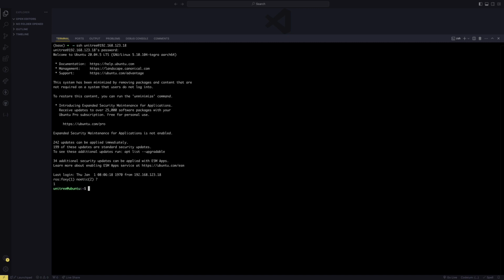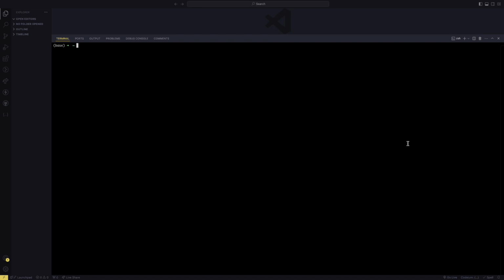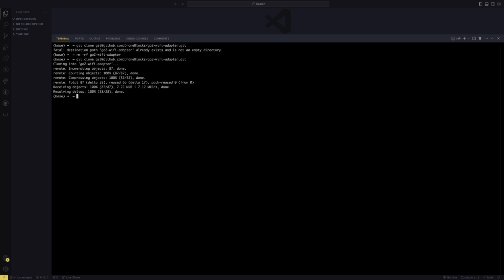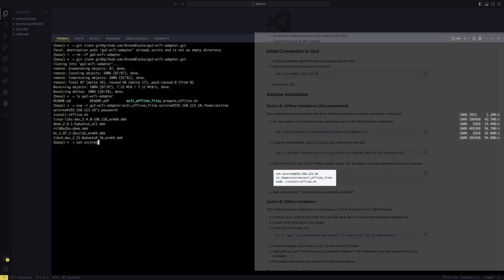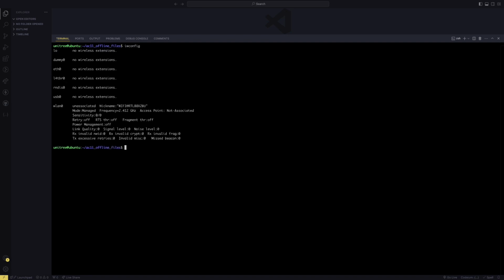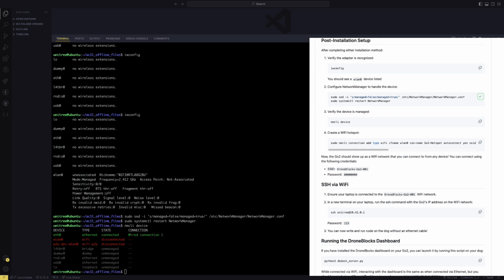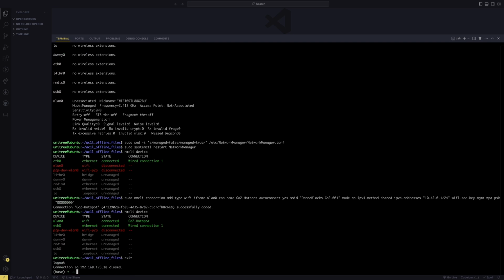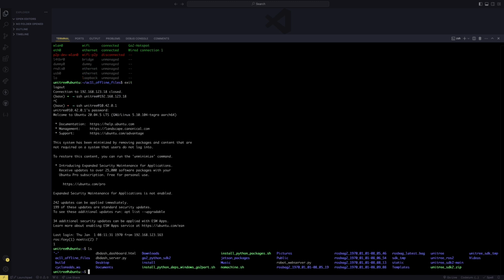Unitree Go2 Wireless Installation 1 / 3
Join Gabe as he unleashes the power of wireless connectivity 📡. Say goodbye to tangled cables and hello to running around the classroom without any network cables tangling! 🚀

In this three-part series, you’ll learn to:
✅ Install the wireless adapter driver for the BrosTrend WiFi adapter.
✅ Download the latest drivers from our GitHub repo (covered in this first video).
✅ Get your Unitree Go2 robot dog up and running seamlessly.